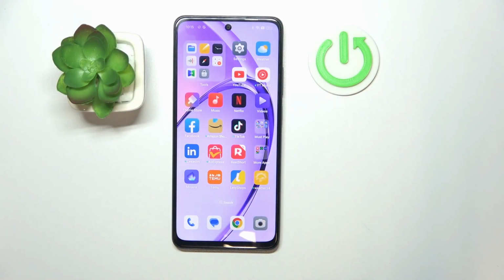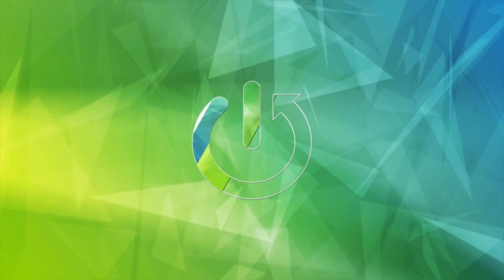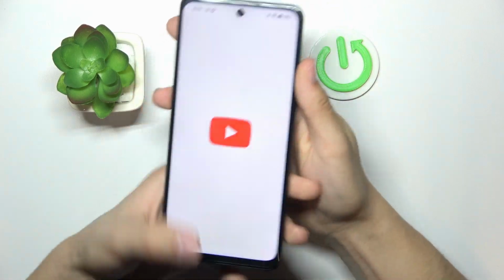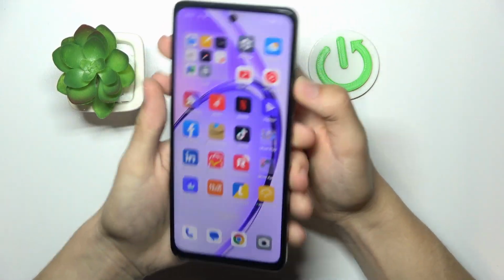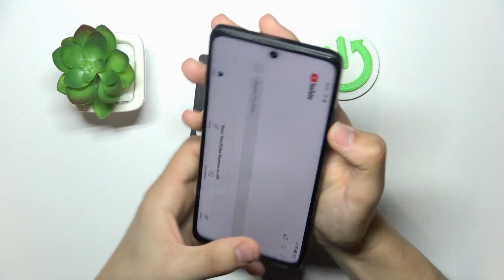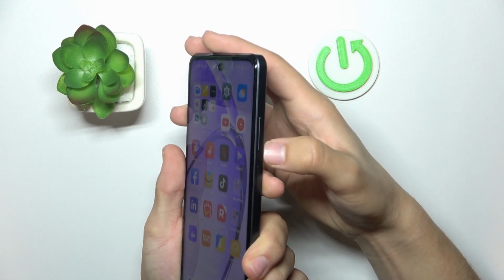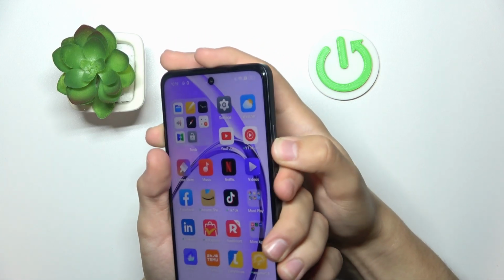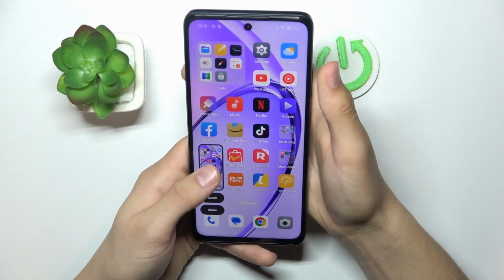How to Change Screenshot Format in OPPO A40 – Manage Screenshot Details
If you wish to replace the current screenshot format in your OPPO A40, then here we are coming with help! In the above tutorial, we would like to guide you to a proper section, in which you can find the screenshot format options. There you can easily replace the current screenshot format with a new one! So let's follow all the shown steps and successfully change screenshot format in OPPO A40!

How to change screenshot format in OPPO A40? How to change picture format in OPPO A40How to change format of saved screen in OPPO A40?